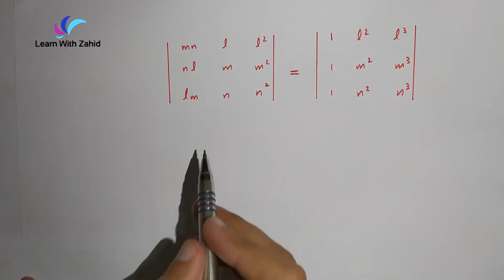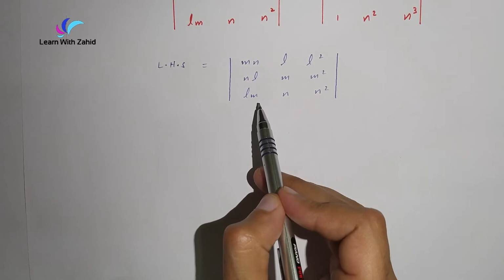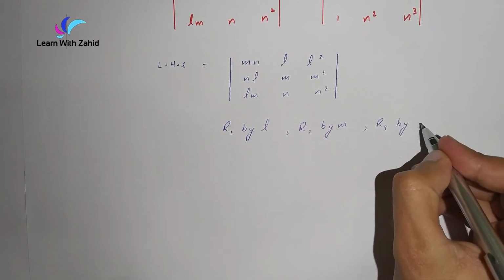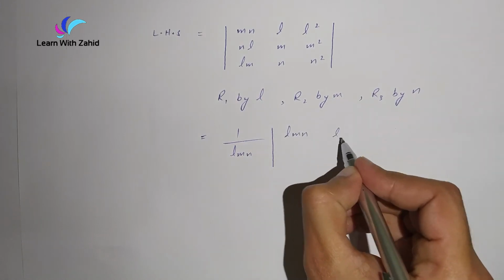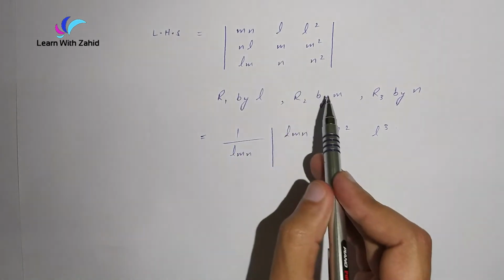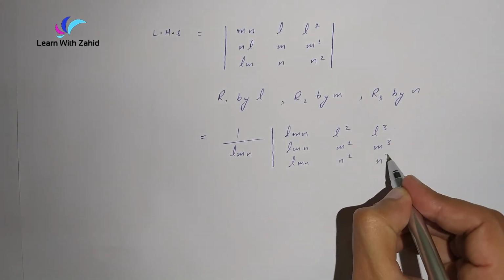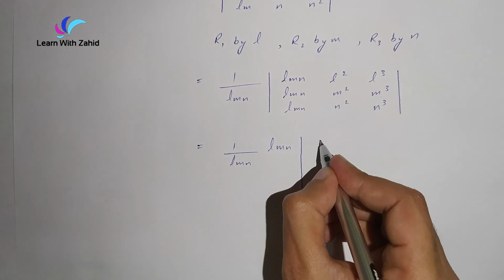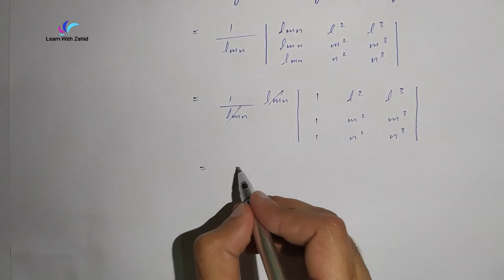Without expansion show that given determinants are equal || Tips & Tricks by math Subject Teacher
In this video i'll show you how to prove that given determinants are equal without actually expanding it by using properties of determinants. This video will b very helpful especially for the beginners.

Keep watching & supporting
Thanks!!